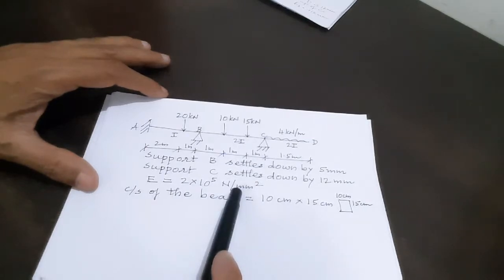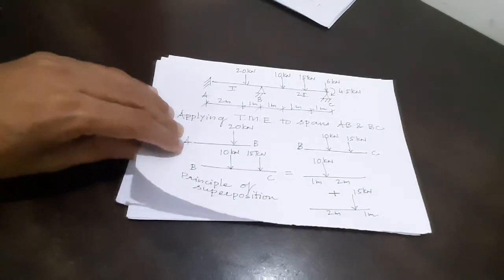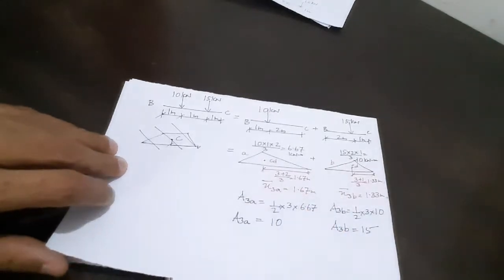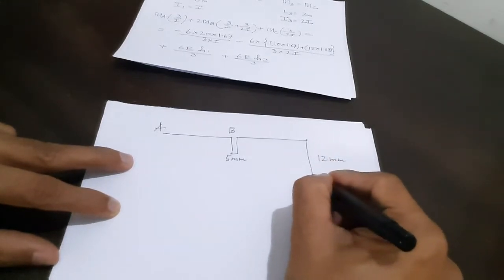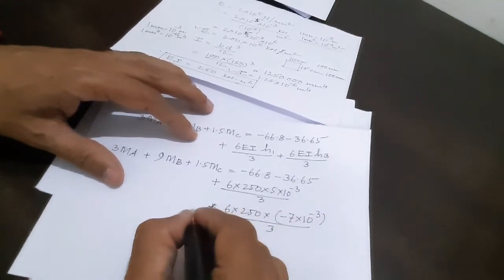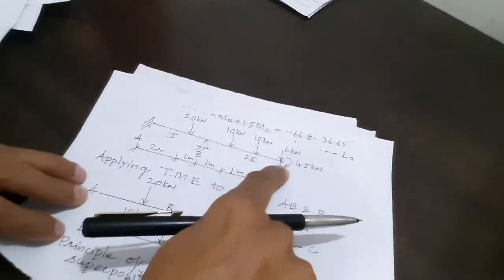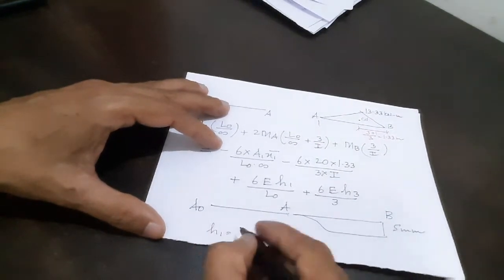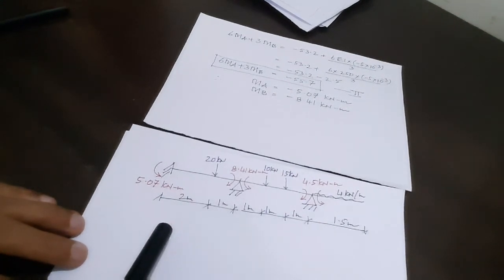Numerical on Three Moment Equation (Settlement of supports + Overhanging portion + Imaginary span)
This video explains the effect of settlement of supports, equivalent structure and imaginary span in one single numerical.

If students can understand this numerical on Three Moment Equation, they will be able to solve any other numerical on the same topic since any other numerical will constitute combination of any two of the three cases i.e. Settlement of supports, Imaginary Span and Overhanging portion.